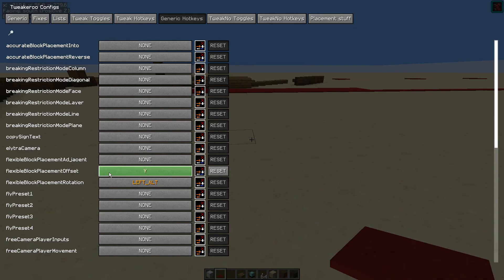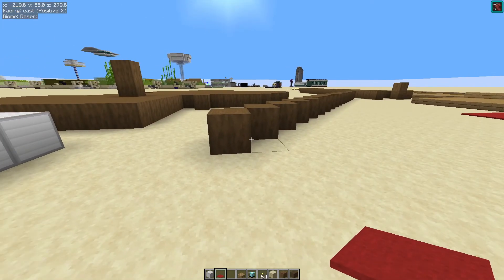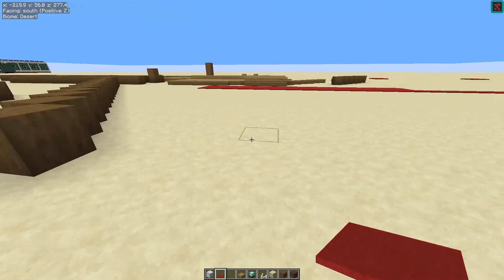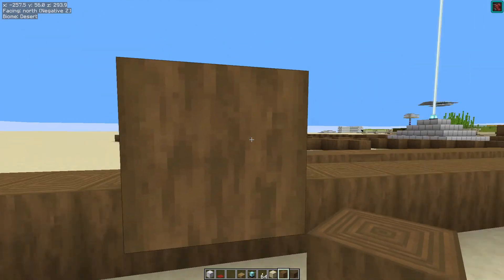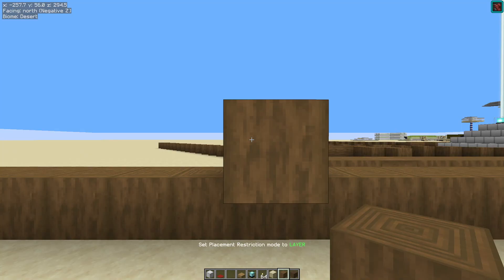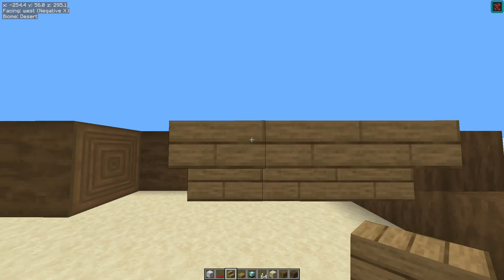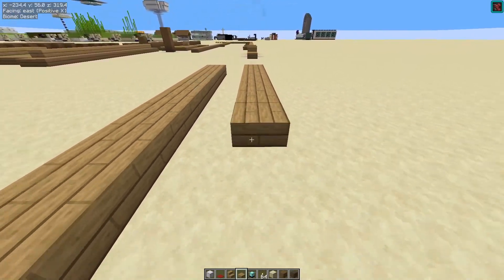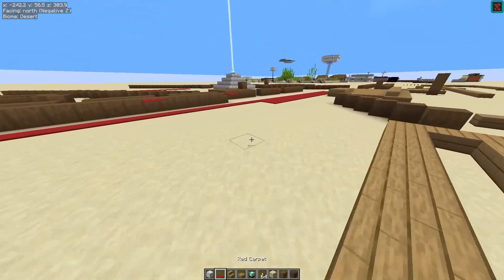Minecraft Tweakeroo Fast Block Placement place blocks accurately and quickly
In this video I use tweakeroo fast block placement to show you how can quickly place blocks accurately whilst you move at a fast pace.

Place blocks and slabs fast without making mistakes in placement.

This is the 5th in my series on tweakeroo, each video is covering a different tweek.